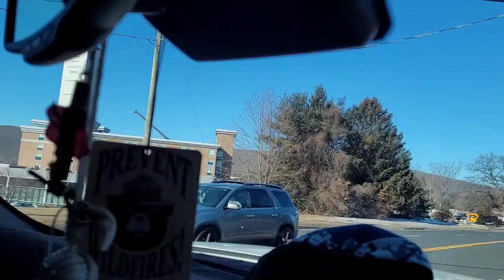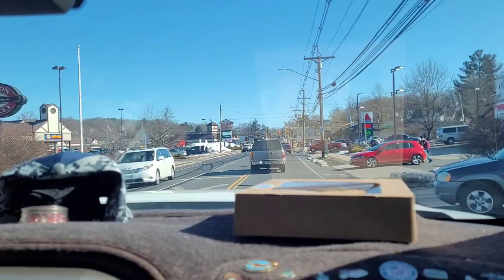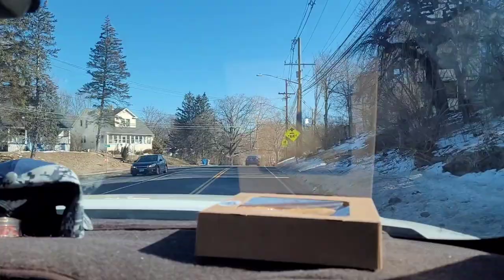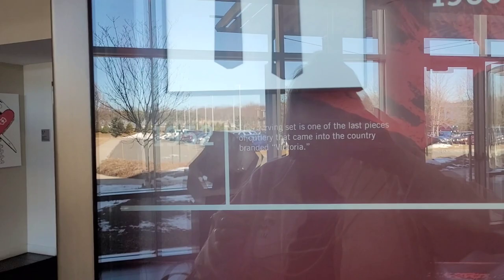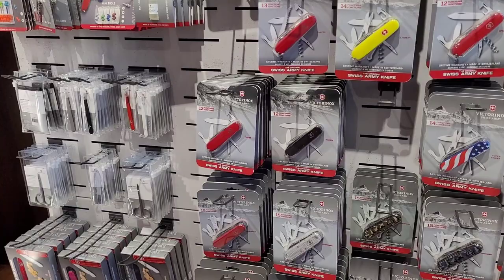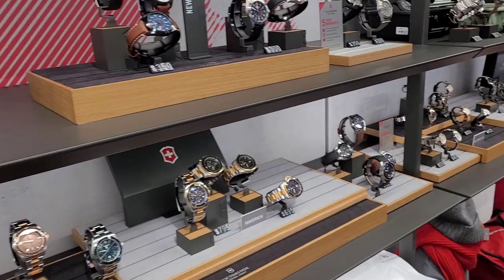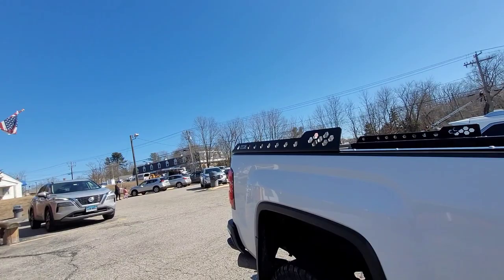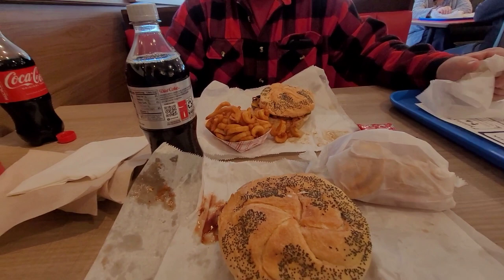Our day trip to the Swiss Army Knife factory store.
Clearing out a house is hard and stressful work.  While we are doing that for the next few weeks we have decided to take one day a week off to just go out and enjoy ourselves.  Our first outting was to the Swiss Army Factory store in Monroe, CT.  It was a fun day!

Code:    2LEELOU

Code:   LINDAL506